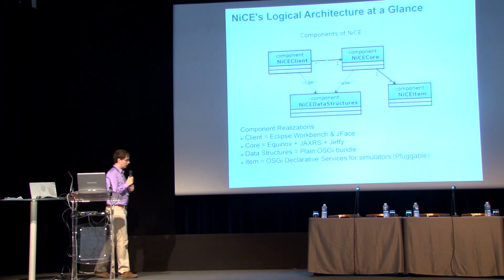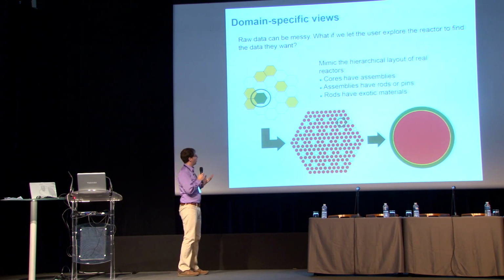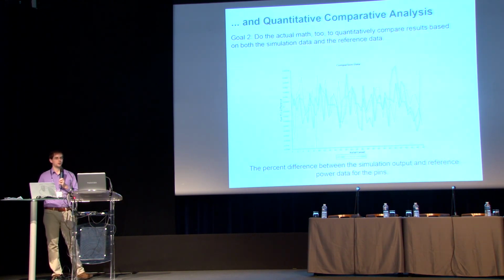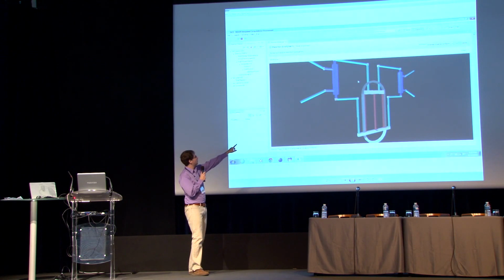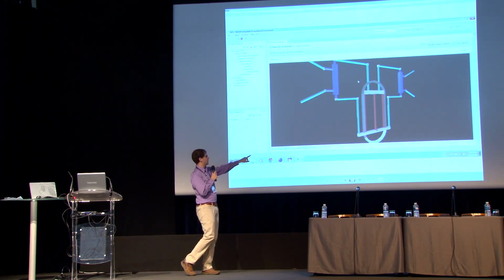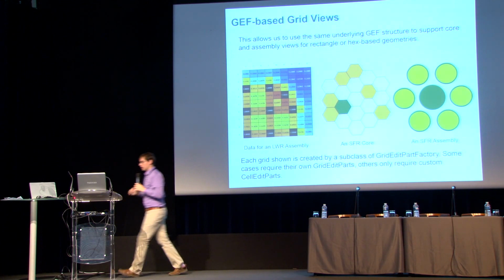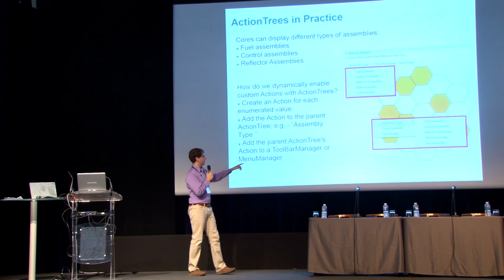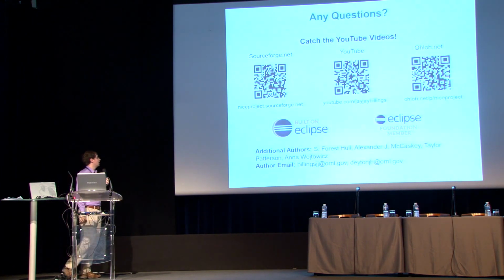Prevent Three-Eyed Fish: Analyze Your Nuclear Reactor with Eclipse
Nuclear energy is a big part of the global energy infrastructure and will be crucial in meeting future energy demand. To that end, the U.S. government has funded large modeling and simulation programs in order to develop the next generation of nuclear reactors (and understand the old ones!). However, these programs produce petabytes of data when simulating a “full core” reactor, leaving the user with an important question: “How can I extract knowledge from so much data!?”

Since much of the simulation data is not immediately consumable, we developed a C++ library and several plugins for our Eclipse RCP product that help researchers explore their simulation results in easy, intuitive ways. We will demonstrate our system and share design decisions made to streamline the user experience. We will present a number of SWT components that exploit the hierarchical structure of a nuclear reactor facility, including a plant level view built on jMonkeyEngine, several grid views based on the Graphical Editing Framework (GEF) for rectangular, circular, and hexagonal grids, and plotting widgets built on SWT XYGraph. We will also present a custom extension of JFace Actions used to generate reusable dynamic menus. We will show how we integrate these reactor views into an Eclipse Form Editor supported by custom Eclipse Views, our own data mining routines, and third party libraries.

Attendees will see how the Eclipse RCP and GEF can be used to build extensible data analysis environments and will glean new ideas to address challenges in their own Eclipse-based applications. Slides and additional content will be available